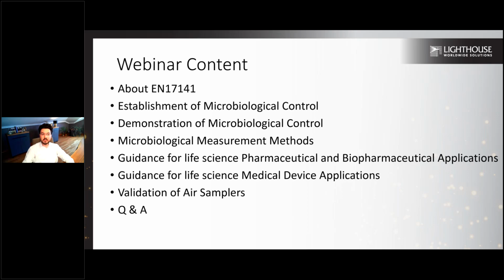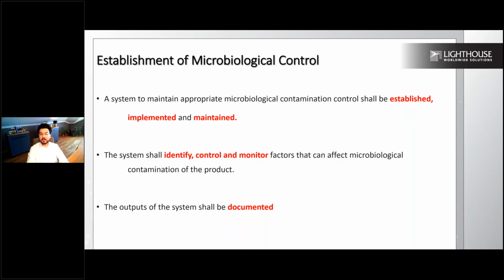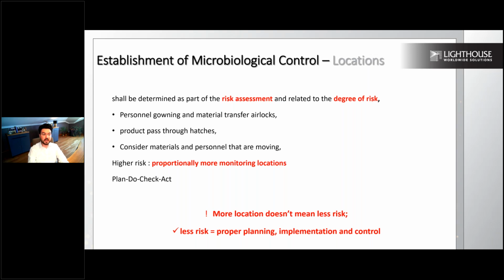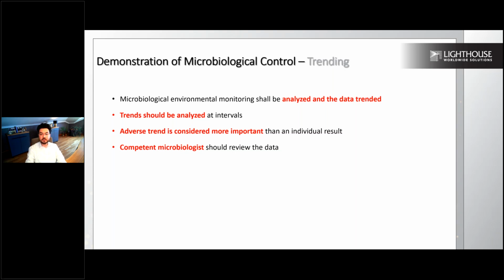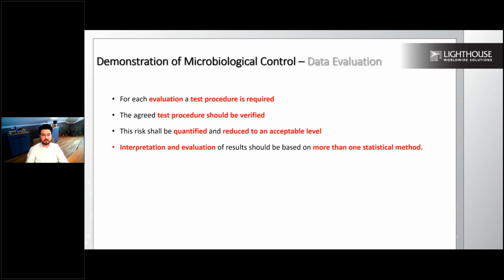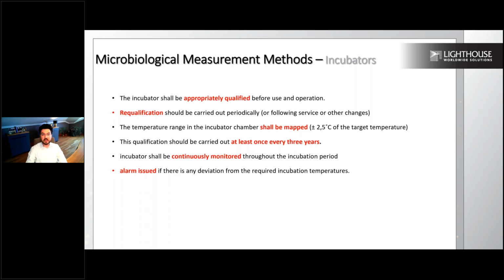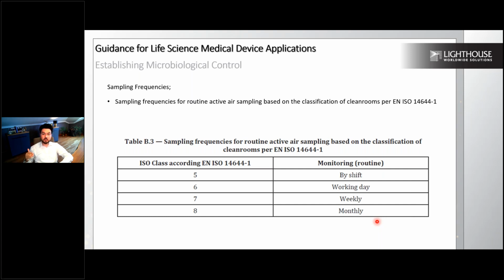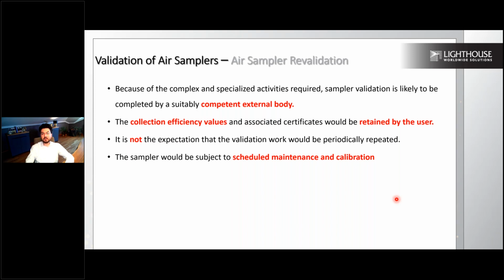New EN17141 “Biocontamination Control” and Microbiology in Cleanrooms & Controlled Environments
October 2021 Webinar